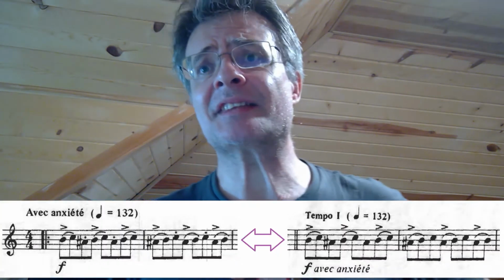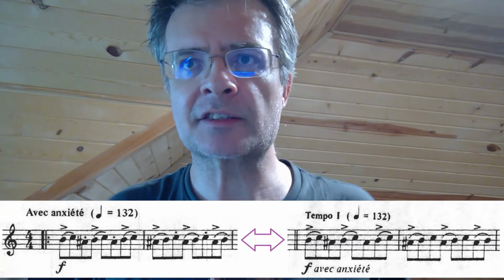Etude No. 6 (Astor Piazzolla - Six Tango Etudes for Solo Flute or Violin)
A discussion and analysis of Astor Piazzolla's Etude No. 6 from his  Six Tango Etudes for Solo Flute or Violin. A quick illustrated run over the main motifs of the etude, some fingering discussion, and some reflections on how to go about studying the work of Astor Piazzolla.

Opening and closing music: fragments from "La Cumparsita" - arrangement by Alejandro Drago for string sextet. Live recording at Sala Radio, Bucharest, Romania, June 2012 by Alejandro Drago and the Tango Rendezvous International Project.